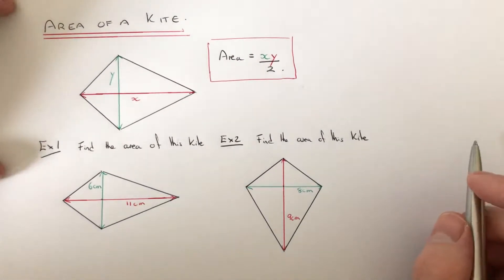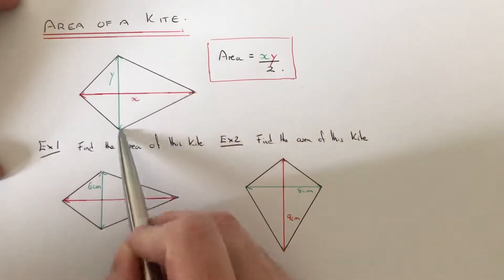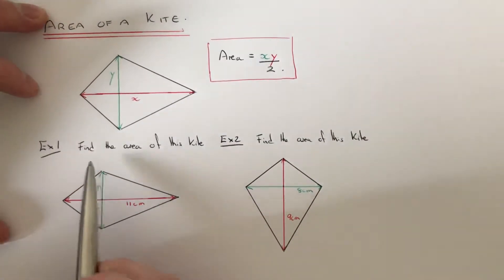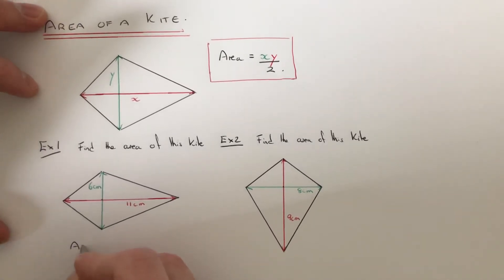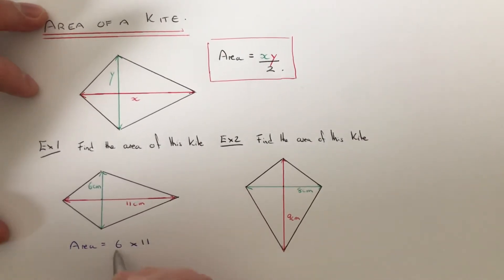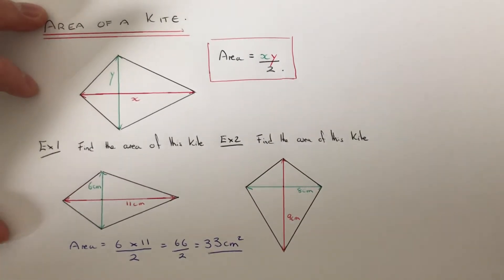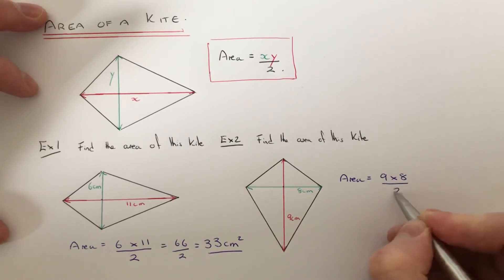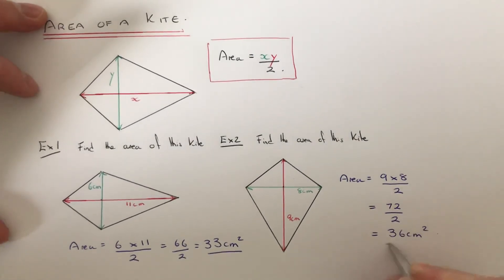How To Work Out The Area Of A Kite By Multiplying The Diagonal Lengths And Dividing By 2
This video will teach you how to work out the area of a kite. To do this you will need to multiply the lengths of the two diagonals of the kite and divide by 2. A diagonal is a line which passes from one corner of the kite to another.

So in example 1, the kite has diagonal lengths of 6cm and 11cm. So multiply these together to give 66cm, and then half this answer to give 33 cm^2.

In example 2, the kite has diagonal lenghts of 8cm and 9cm. So 8 multiplied by 9 is 72, and half of 72 gives 36 cm^2.